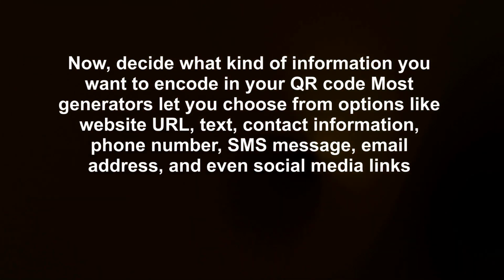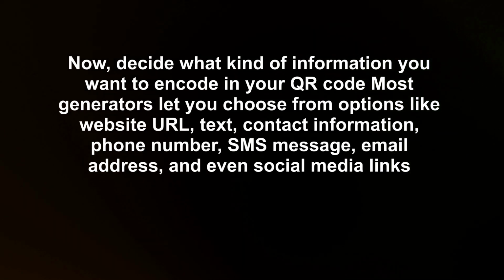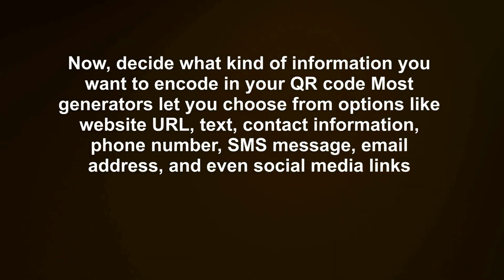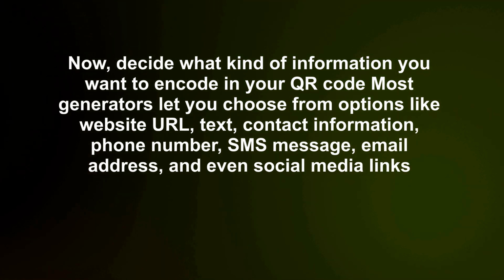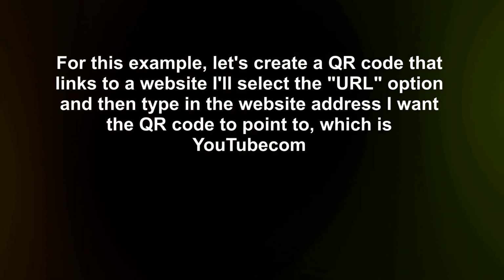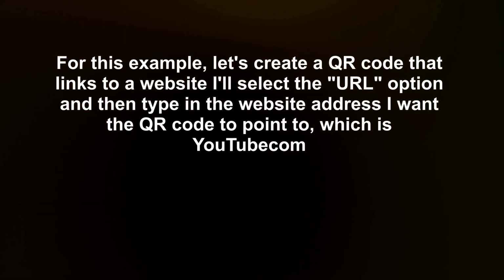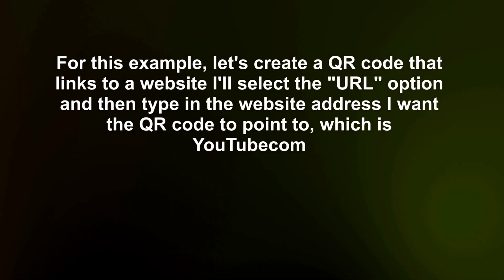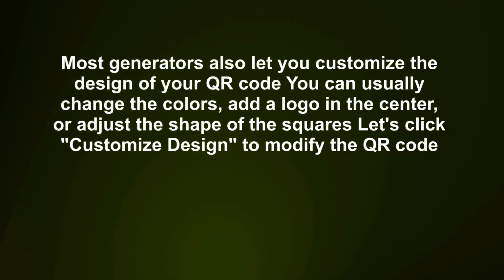How To Make A Qr Code - UPDATED!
How To Make A Qr Code offers a simple guide to creating your own QR codes for various purposes, such as sharing website links, contact information, or promotional materials, using online QR code generators. Generate your own QR codes in seconds.

00:00 Intro
00:13 Free QR Code Generator
00:23 Data Type Options
00:32 URL Option
00:40 Customize Design
00:46 Uploading Logo
00:51 Generate QR Code
00:55 Download QR Code
01:03 Sharing QR Code